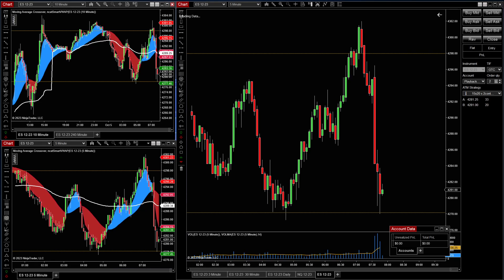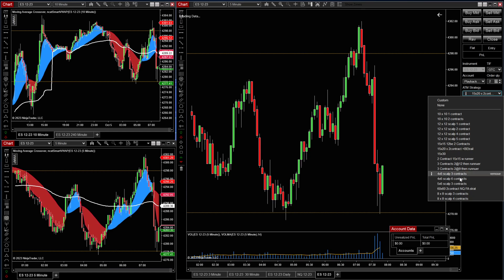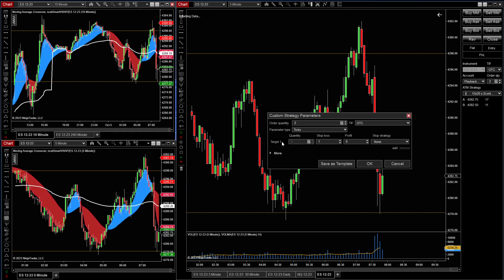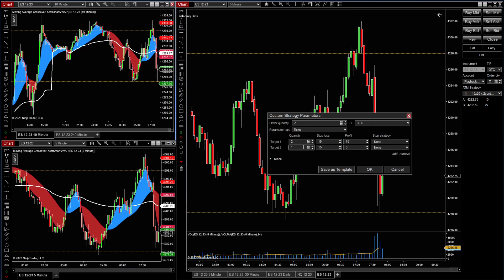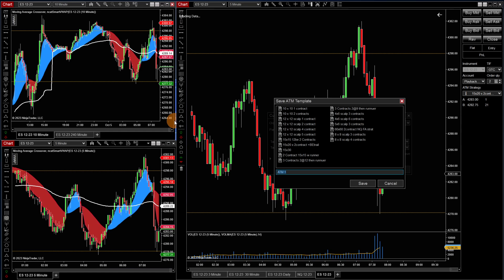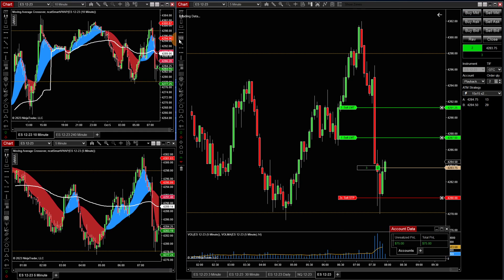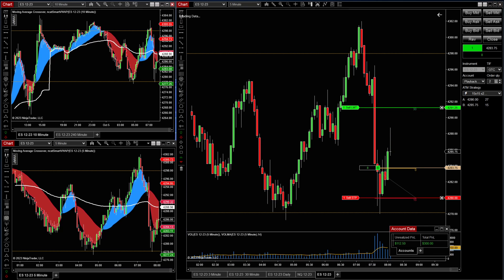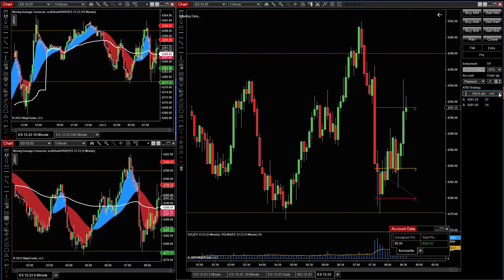Master NinjaTrader 8: How to Create a 2-Target ATM Strategy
Dan is discussing how to create a two-target ATM strategy in Ninjatrader 8. This strategy is perfect for traders who want to take advantage of short-term opportunities and gain an advantage over their competition with futures trading.